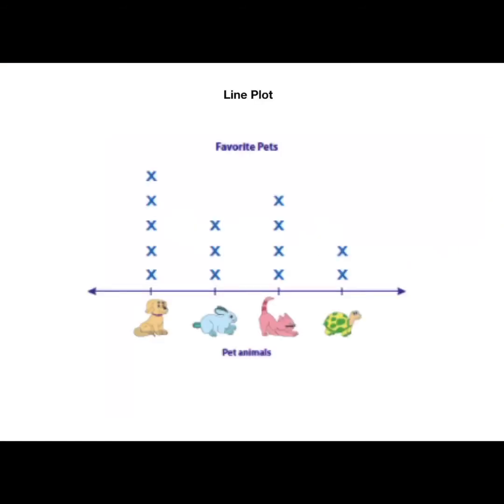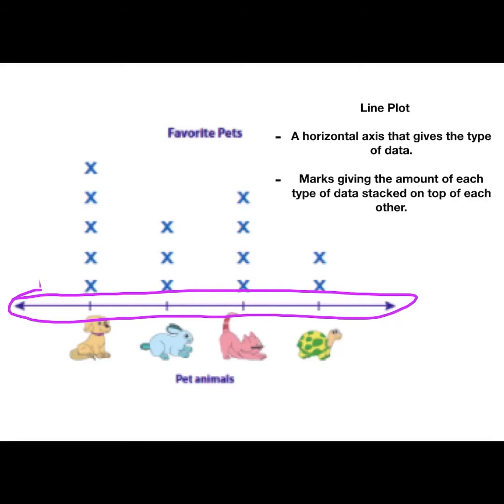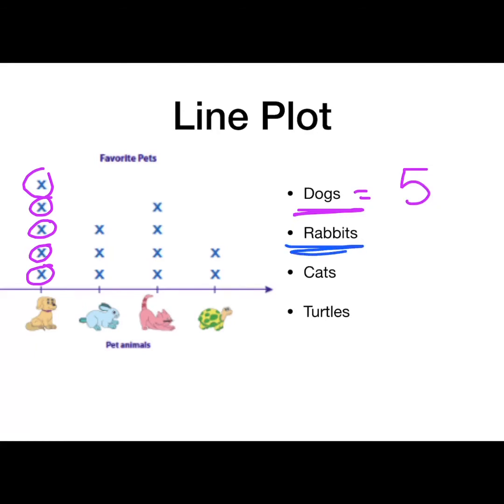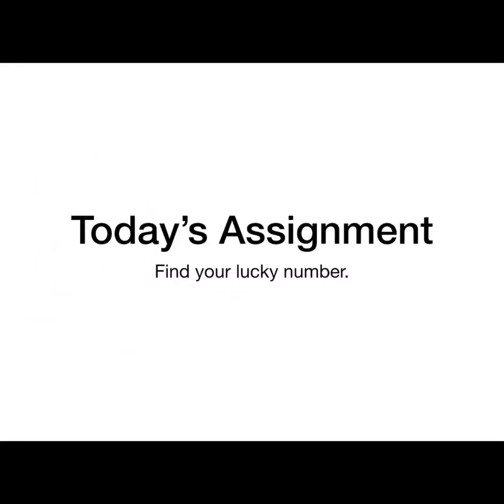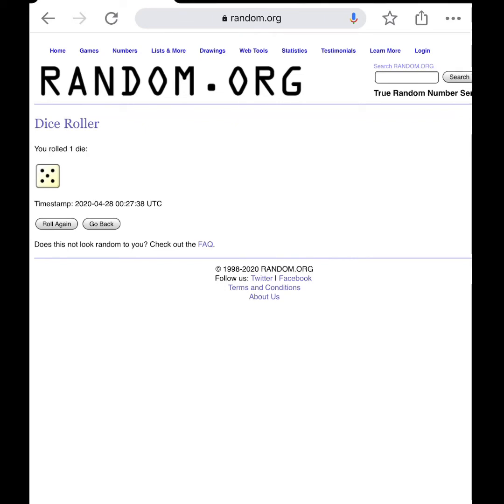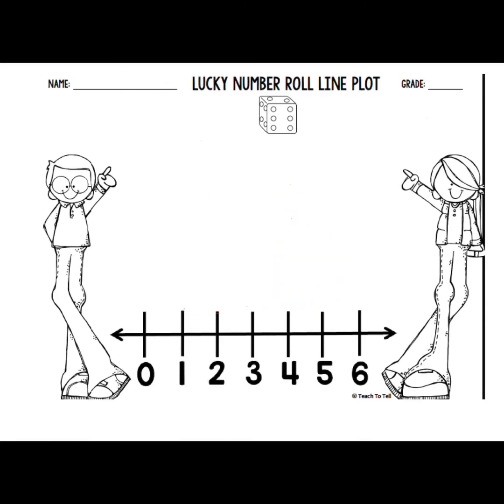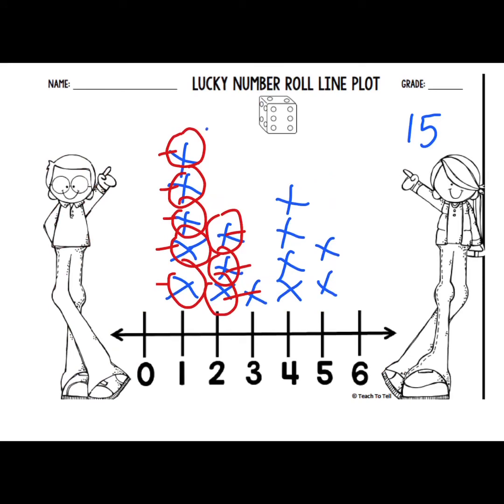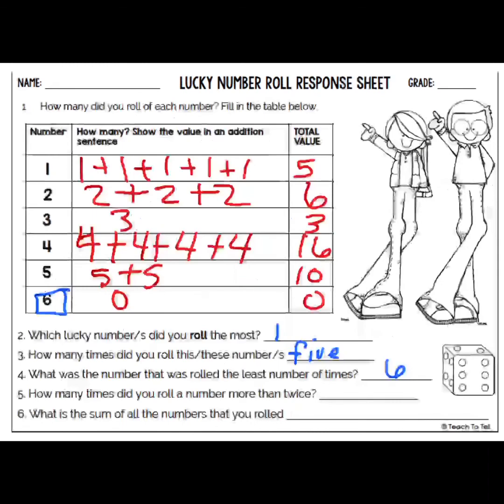Line Plot Assignment